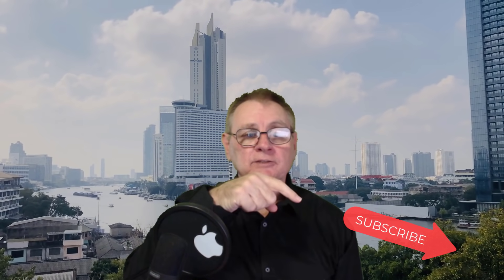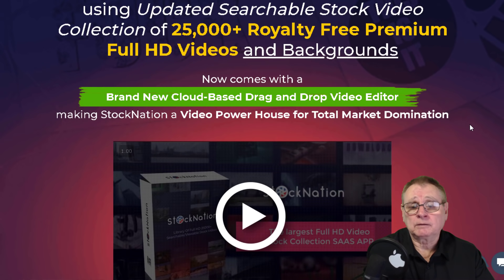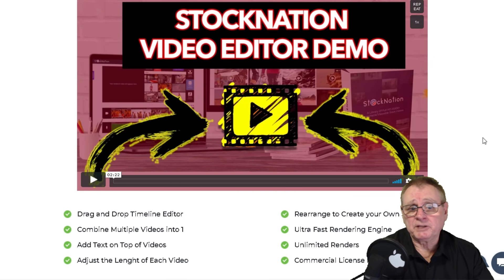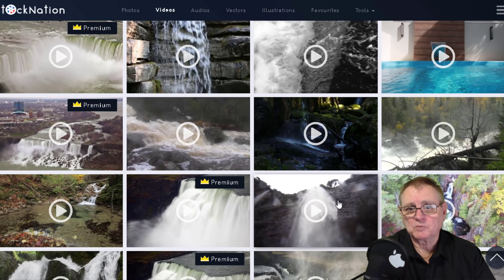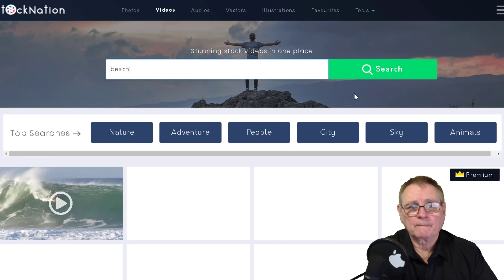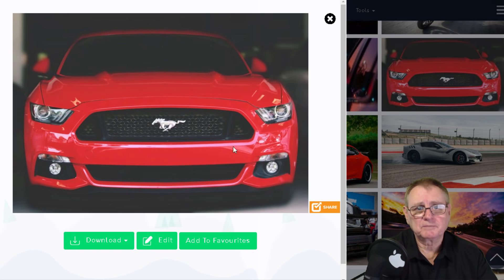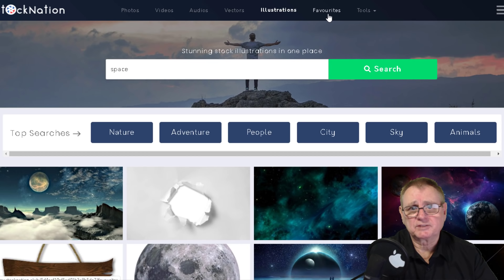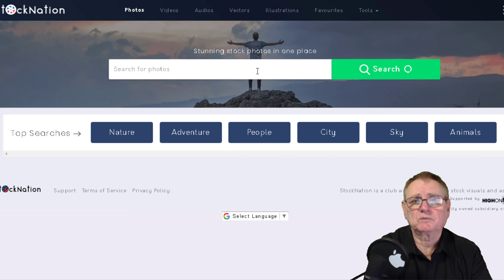Greatest ☝️ Copyright Free Videos - Latest StockNation Review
Greatest ☝️ Copyright Free Videos - Latest StockNation Review. Get access to the BEST copyright free video clips, motion backgrounds and much more.
I use these Stock Videos for my own productions, easily make your own killer videos use this Royalty Free stock.

Any earnings or income representations should be used as a general guide only and results are not typical, they will depend on the amount of effort you put into each method. There is no guarantee that you’ll receive the same results or any results at all. Some people may never get results online. Your results will also more than often depend entirely on your own work ethic.